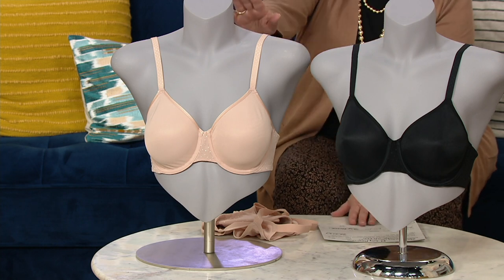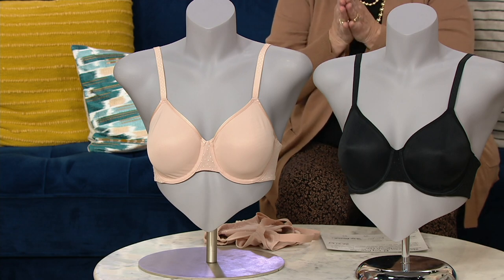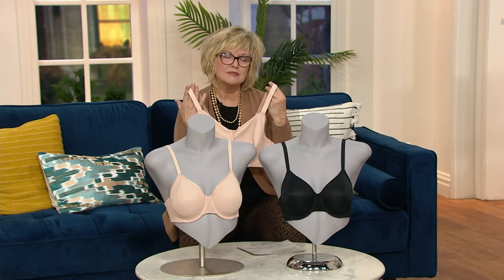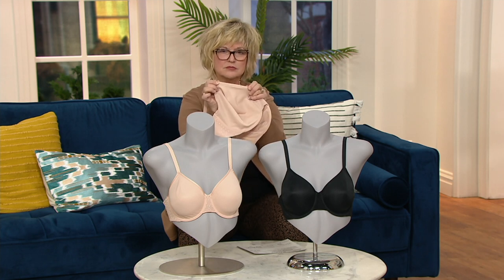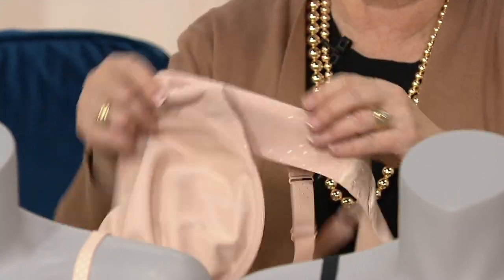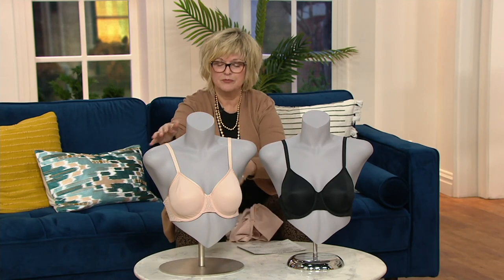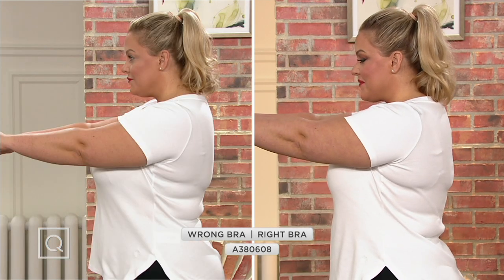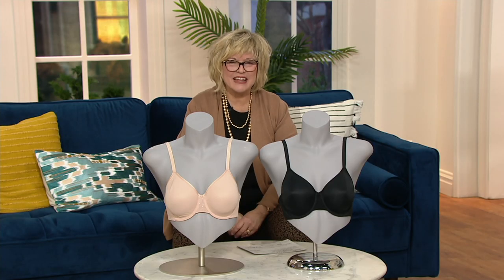Wacoal Back Appeal Minimizer Bra on QVC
Wacoal Back Appeal Minimizer Bra

Your bra may be doing amazing things at the front, but have you checked the rear view? This full-coverage minimizer bra from Wacoal is designed to help smooth and support your sides and back, so the look is sleek, shapely, and uninterrupted by bumps and bulges. From Wacoal.